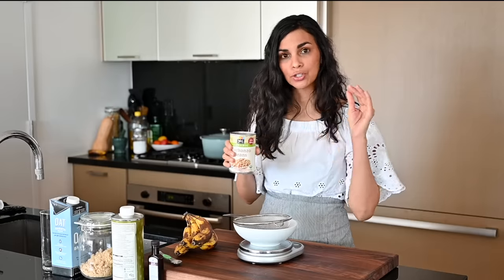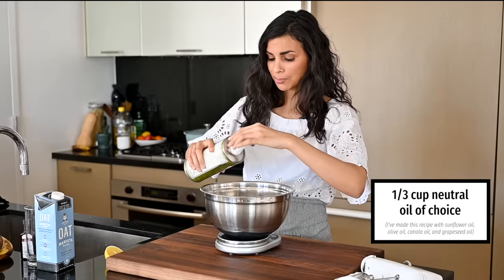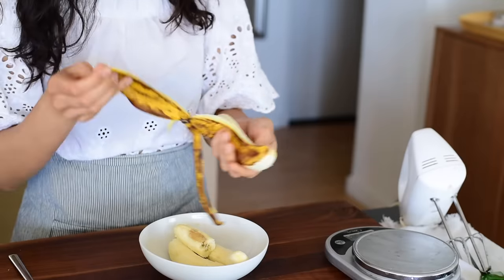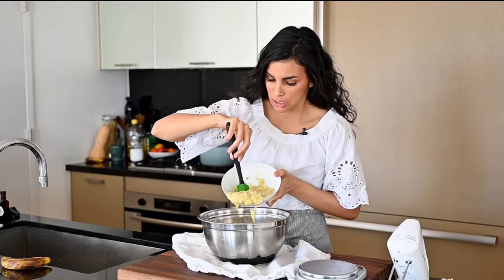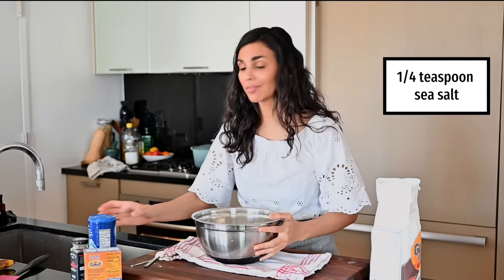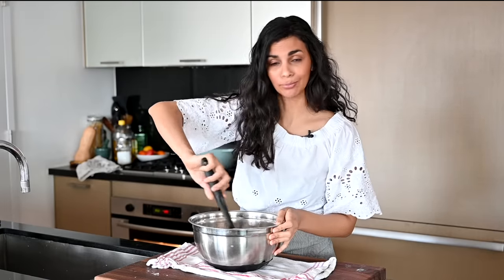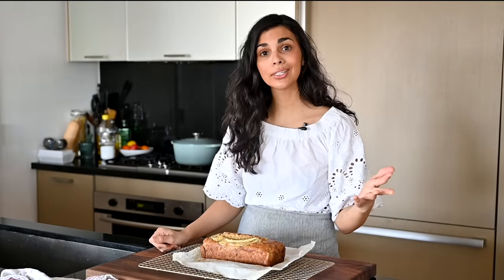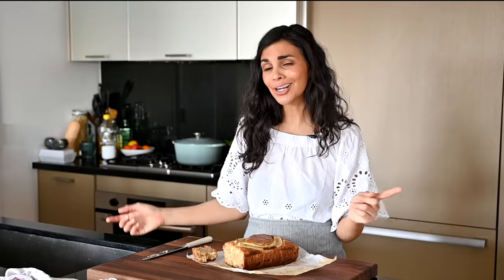BEST VEGAN BANANA BREAD | 8 ingredients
How to make the best vegan banana bread with just 8 main ingredients. It's light, fluffy, tender, and moist! Tag me on Instagram @rainbowplantlife with your recreations :)

ORDER MY COOKBOOK: The Vegan Instant Pot Cookbook: Wholesome, Indulgent Plant-Based Recipes!

Digital Kitchen Scale
Loaf Pan
Silicone Spatulas

Time Stamps
00:00 Introduction
00:31 Choosing the right egg substitute for fluffy banana bread
01:36 Mixing wet ingredients
03:07 Mashing very ripe bananas
04:23 How to properly measure flour
06:01 Mixing the remaining dry ingredients
07:06 Adding sliced bananas on top
07:40 Baking the banana bread
08:52 Taste test!